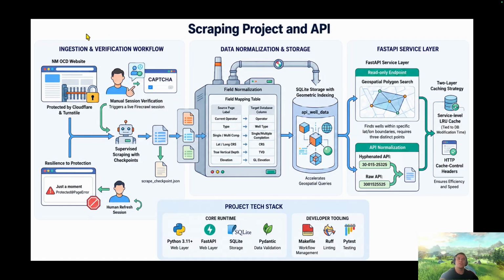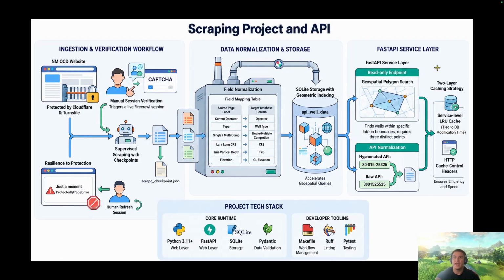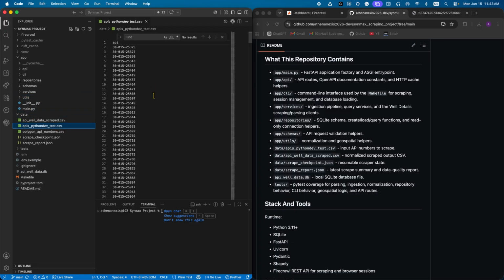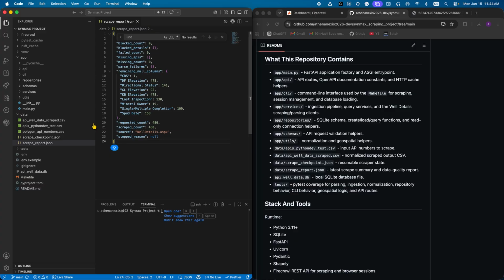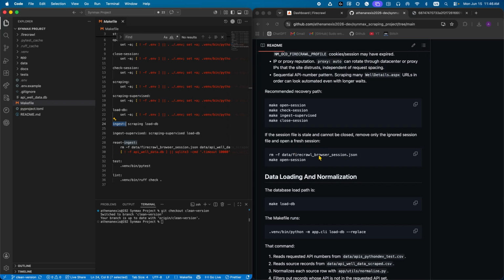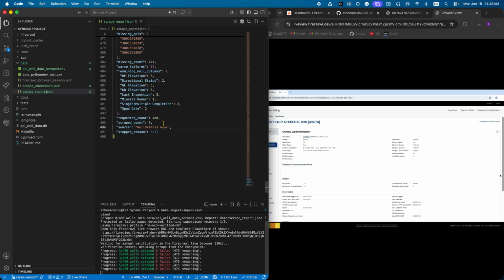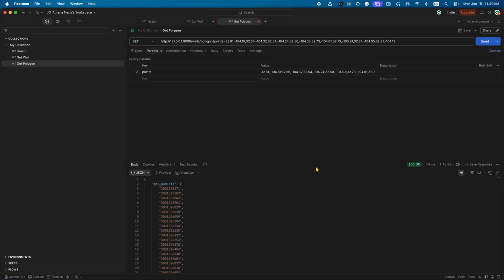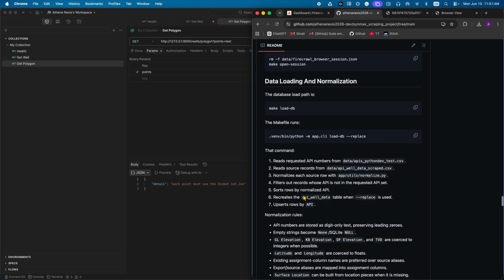Scraping and API project Oil Wells New Mexico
This project demonstrates a complete data pipeline that scrapes publicly available well data, normalizes and validates the results, stores them in a SQLite database, and exposes the data through a FastAPI REST API.

The project includes automated data ingestion, geospatial polygon search, caching, input validation, and a clean layered architecture designed for maintainability and scalability.

**Tech stack:** Python, FastAPI, SQLite, Shapely, Firecrawl, and Docker-ready architecture.